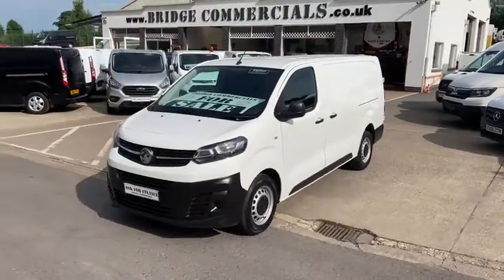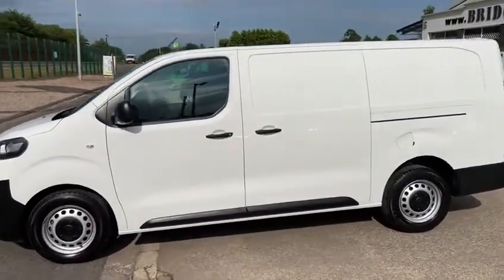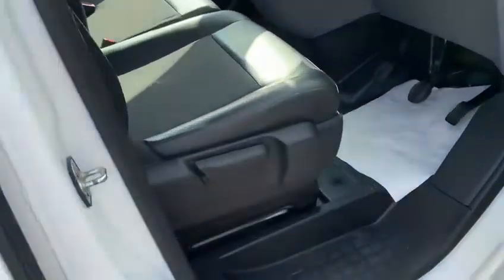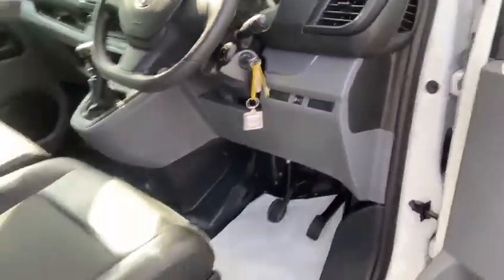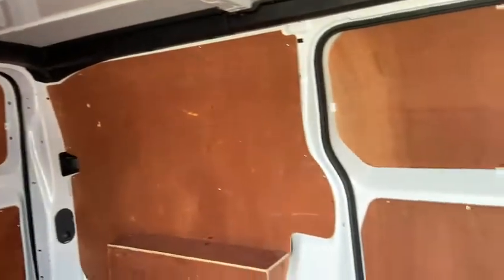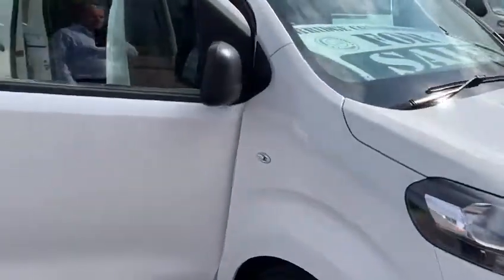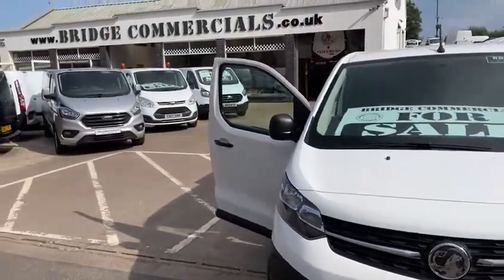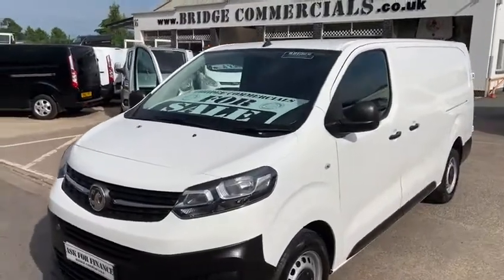Web ID 192409 Bridge Commercials Ltd 2020 Vauxhall Vivaro 2900 L2H1 Edition